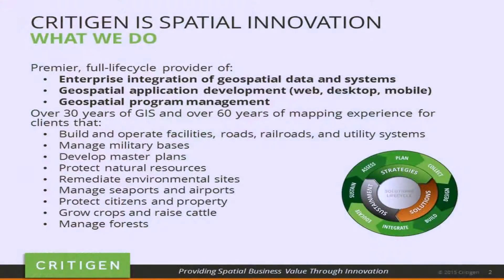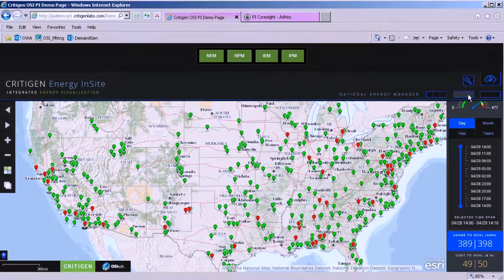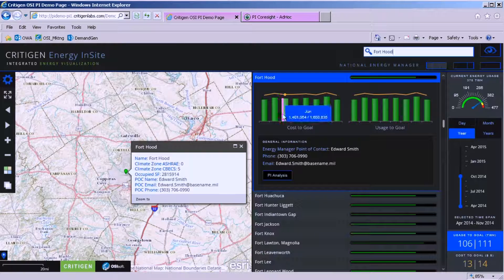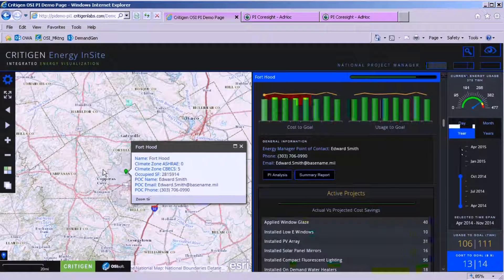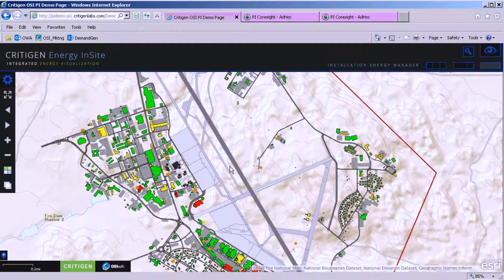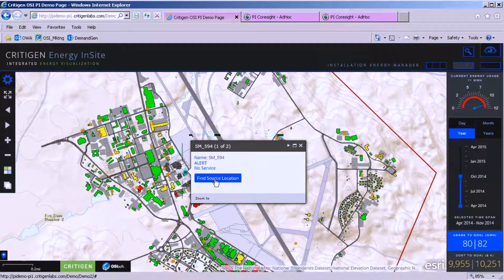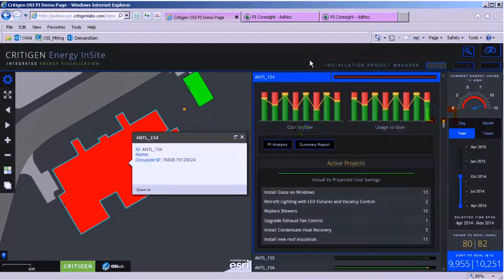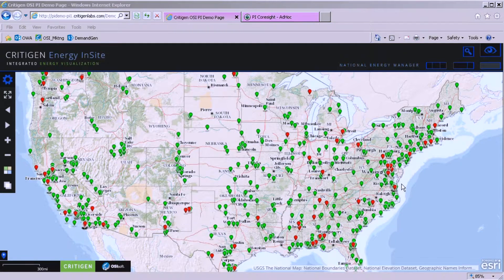OSIsoft: Demonstration of New GIS Integration Technologies for EEIM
Here is a facilities energy optimization demo by Marshall Worthey of OSIsoft partner Critigen. The demo could apply to any customer looking to achieve energy awareness and cost containment at the HQ and at the site level. As an OSIsoft partner, Critigen ties together OSIsoft and GIS technologies, sensors, process components, and business strategies to maximize the value of spatial information to the enterprise.

learn about the benefits that our real-time data infrastructure enables Federal and public sector entities to realize.